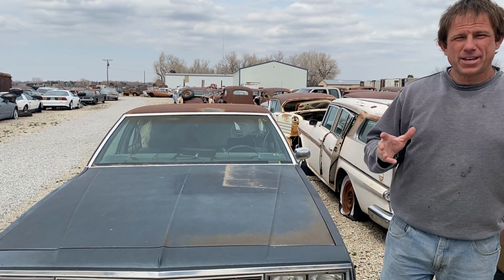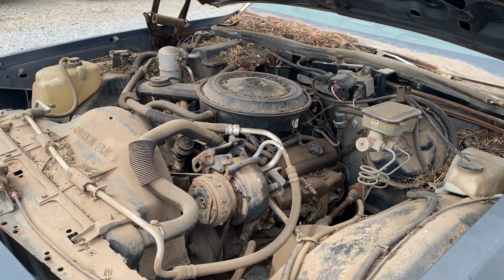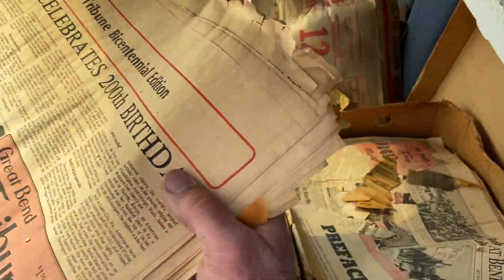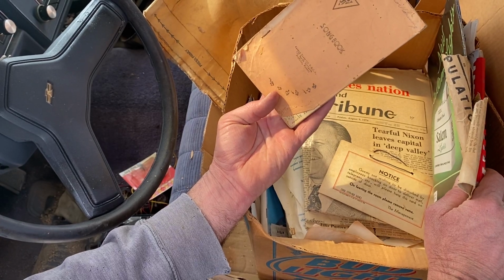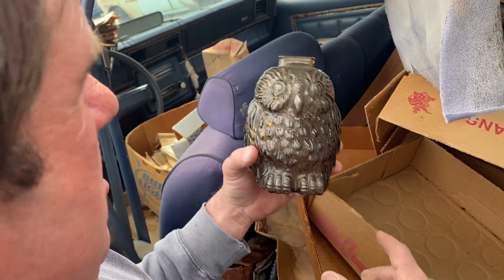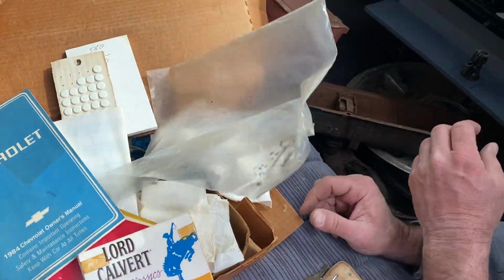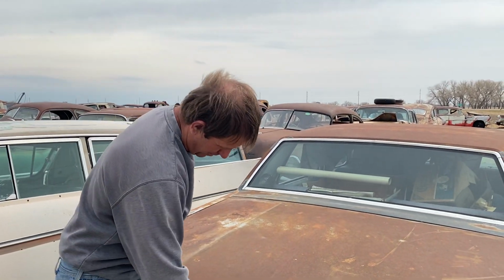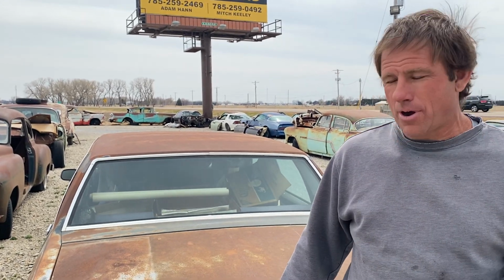Fresh from the Farm Auction! What did we find in the Impala PLUS what did we find in the building?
I'm trying a different mic on this video!  Hopefully it works and sounds ok!

A couple of weeks ago I went to a farm sale and picked up this 1984 Chevy Impala!  I shot some video clips while I was there to show everyone what was going on that day!  Now we'll take a little time and look the car over!

This car was full of "Stuff" when I bought it!  After we check the car out, we'll do some digging in the car!

PLUS, if you remember the auction video, you might remember that another guy and I bought the contents of an old farm building.  I was interested because there were a few parts and several old oil cans in it!  After I loaded the car, I backed up to the building and loaded the cans in the trunk of the Impala!  Let's go check it all out!!!

If you have questions about vehicles or parts, the only way to get a hold of me is to call me, 8 AM-8 PM CST, no texts.